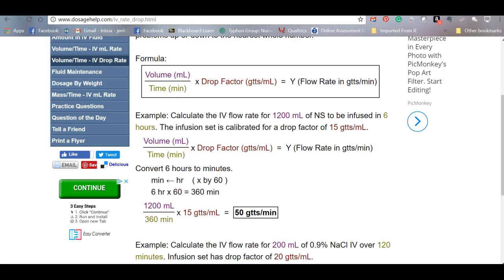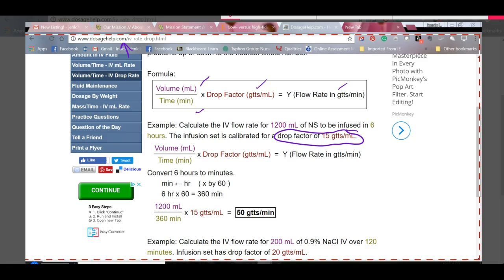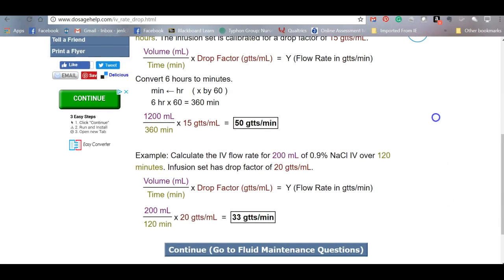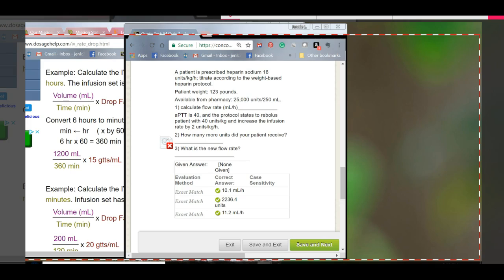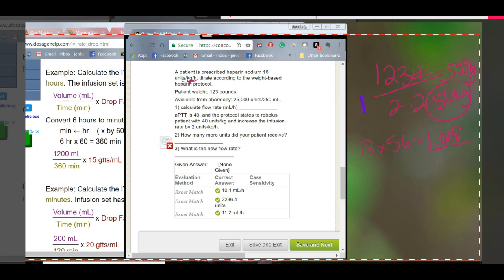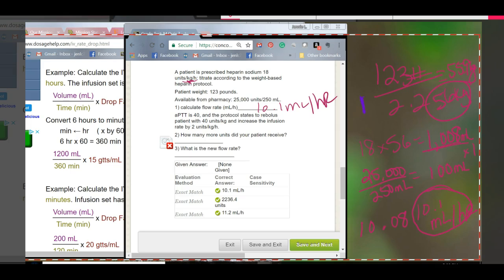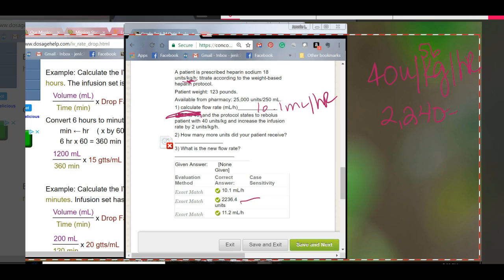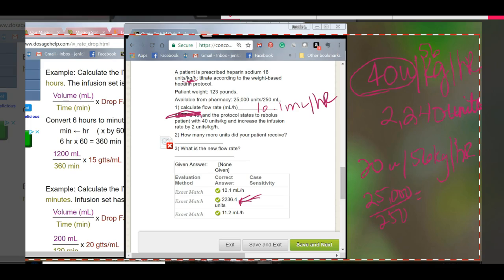quiz 7 drop factor and heparin